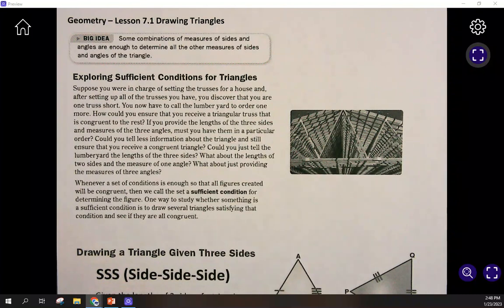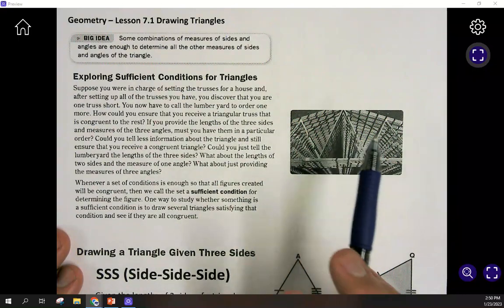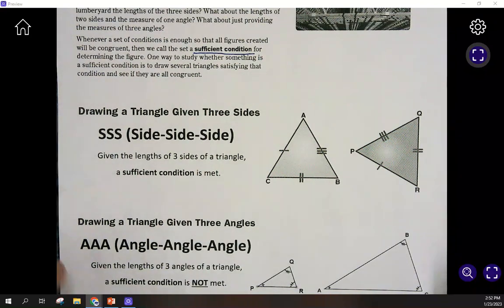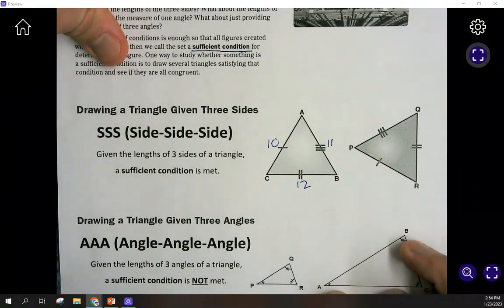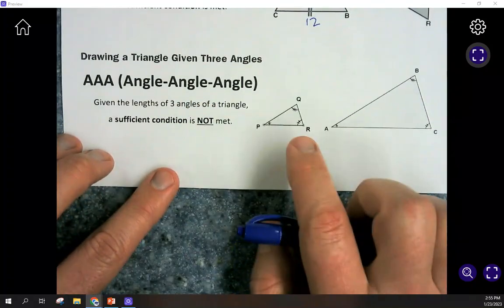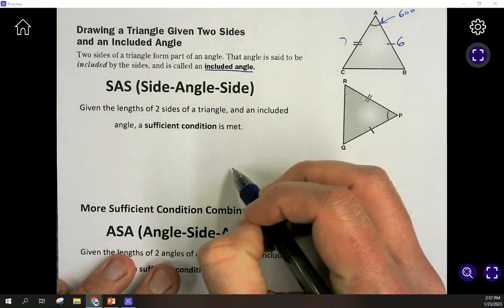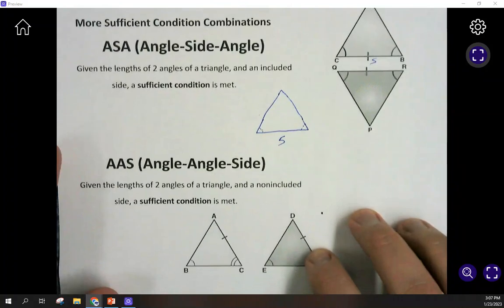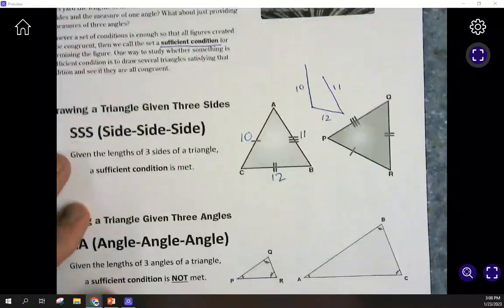Geometry - Lesson 7.1 Drawing Triangles